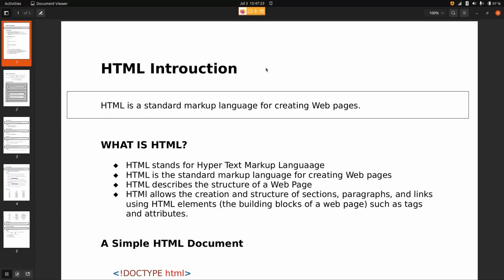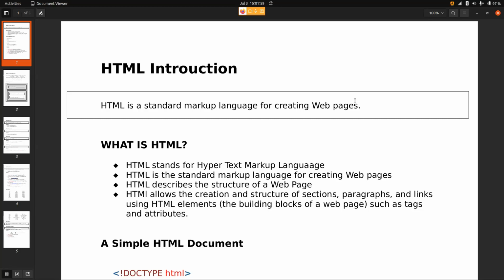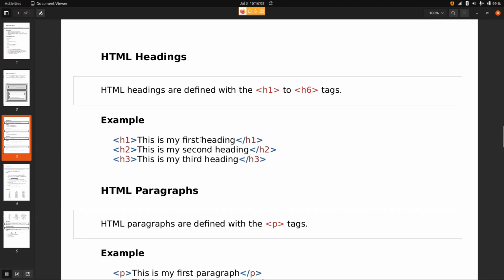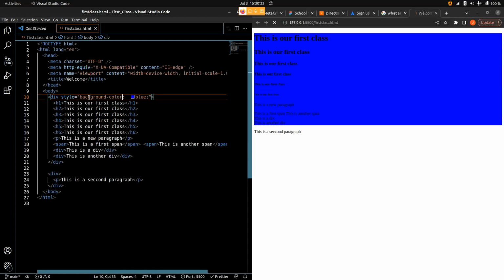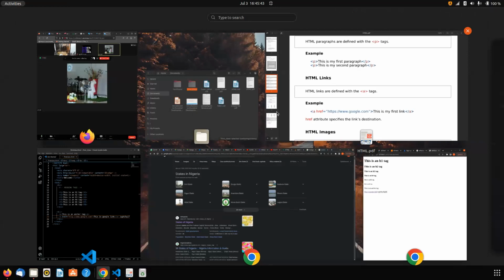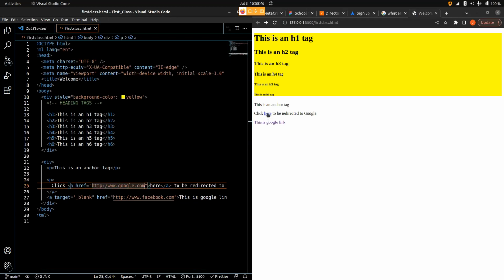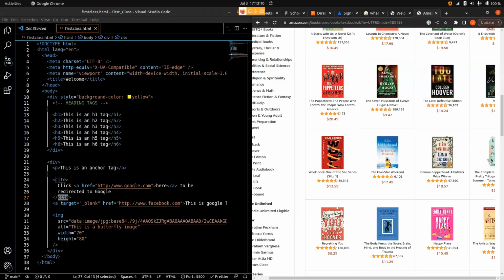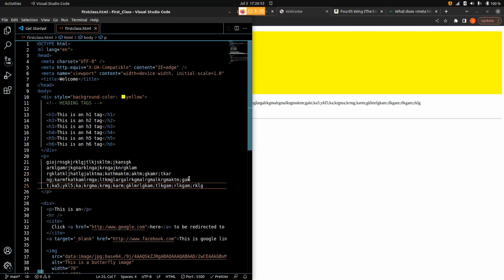INTRODUCTION TO HTML & CSS - 2 || July 3, 2023 || Digital Skill School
LEARN MORE ABOUT DIGITAL SKILL SCHOOL